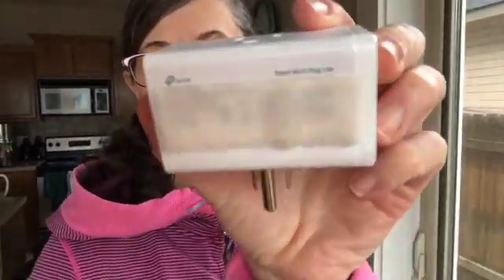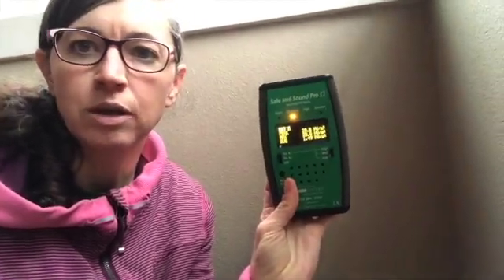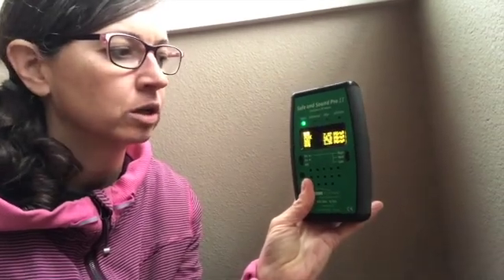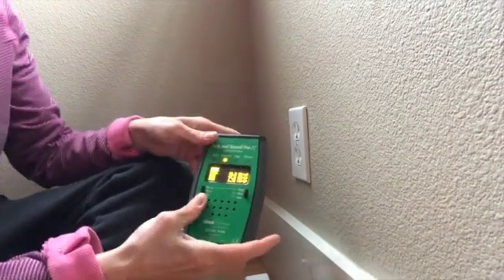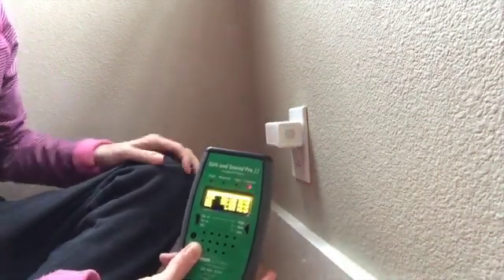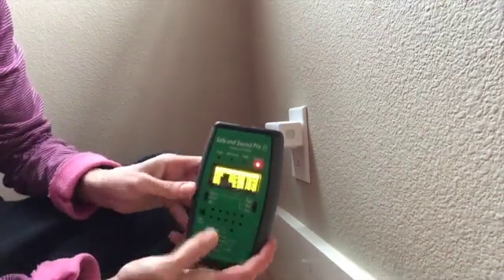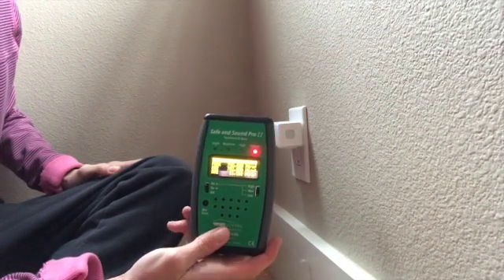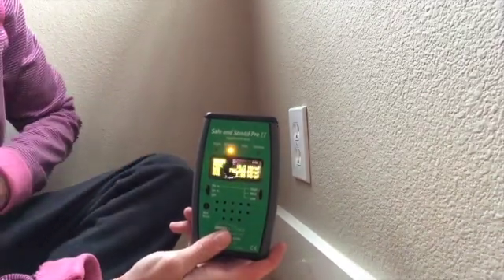How Much EMF Do You Get From Wireless Outlet Switches?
These outlet switches give off extremely high levels of Radio Frequency, more than most items I measure. This one gave off up to 700.000 uw/m2. Building Biology guidelines consider a safe level to be under 10 uw/m2.

Want more tips?  Download my FREE guide to the Top 10 Ways to Reduce Your EMF Exposure